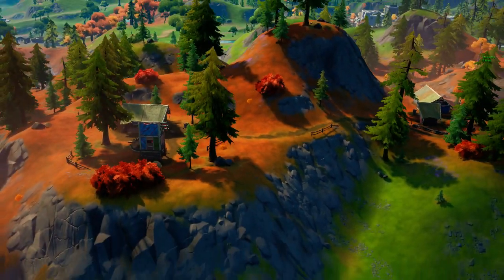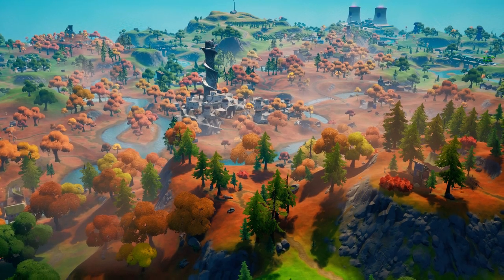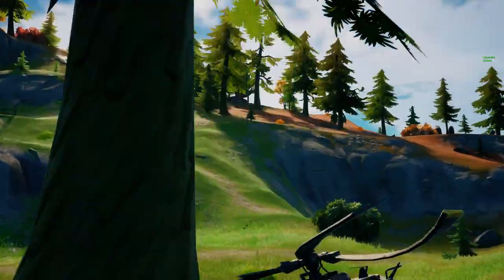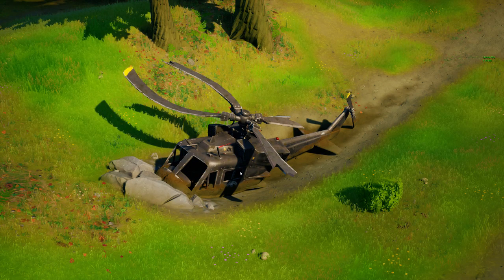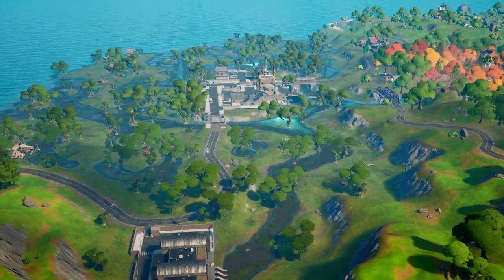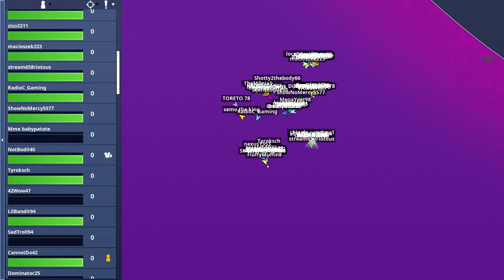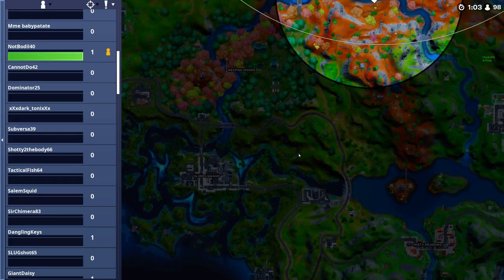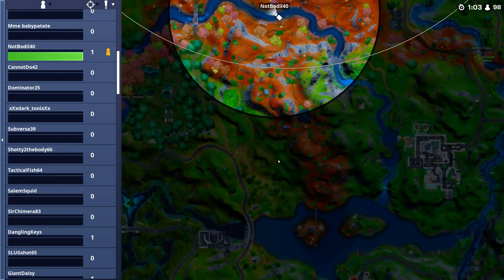Investigate Downed Black Helicopter Location - Fortnite Foreshadowing Quests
Downed Black Helicopter Location for Investigate Downed Black Helicopter which is a Fortnite Foreshadowing Quest! I show you the exact location of the downed helicopter near lazy lake and the spire!